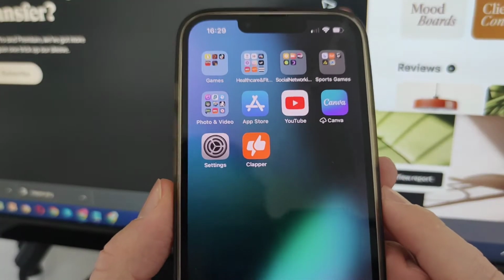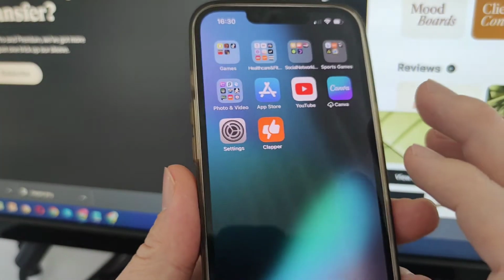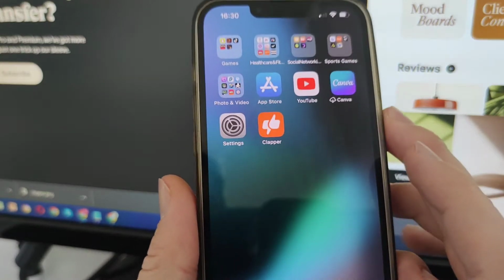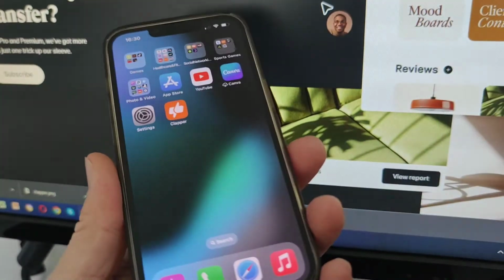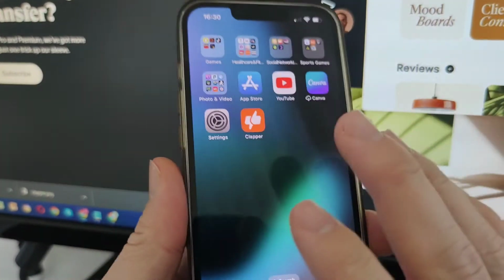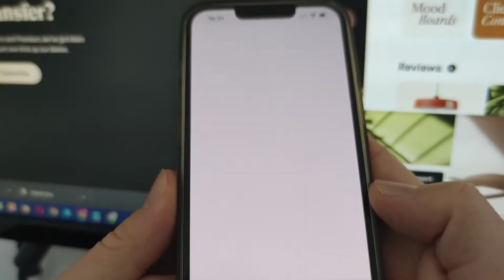NEW Clapper App Free Followers Tutorial - How to Get Free Followers in Clapper App (Easy Method)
Hello guys in this tutorial i will show how i got free followers in clapper app , this method i found it out its very simple and easy and works in all kind of devices ios and android

Watch the video until the end if you want to learn the steps how to get Free Followers with The Latest Clapper Mod